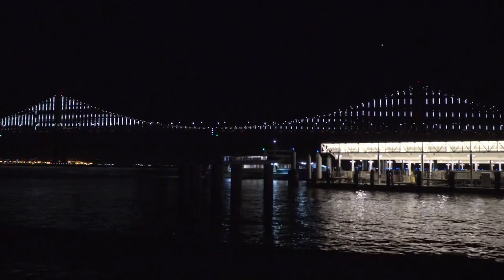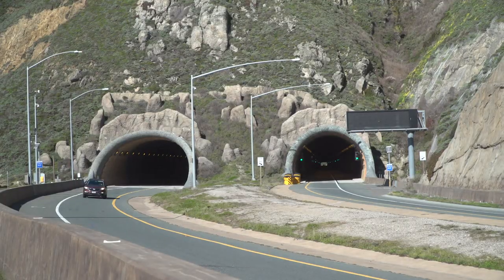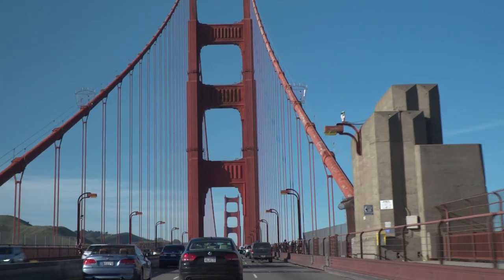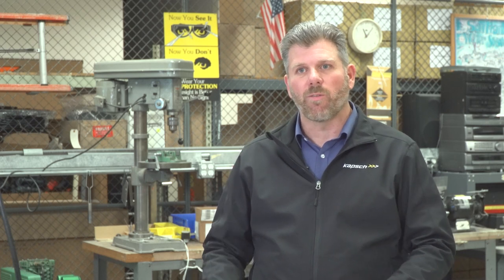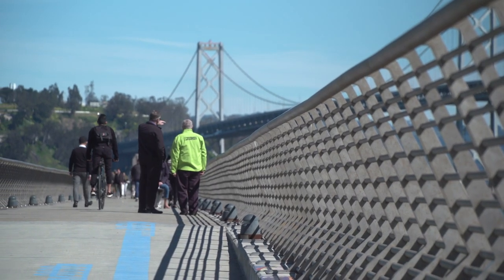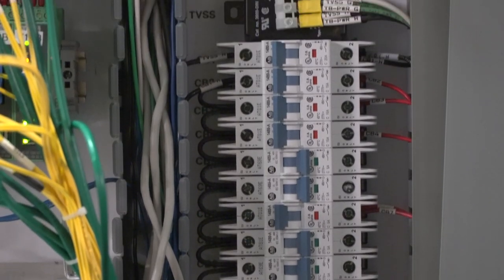Bay Bridge lights installation: Phoenix Contact and Kapsch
Transcript:
Every night in San Francisco, hundreds, and sometimes even thousands of people enjoy a spectacular display of light along the city’s famous Bay Bridge. The Bay Lights installation is a light sculpture featuring more than 25,000 twinkling LEDs. The show has been cited as one of the keys in reinvigorating tourism and nightlife at the San Francisco waterfront. Originally, Bay Lights was planned as a temporary installation; but became a permanent display due to popularity. Making sure that the show goes on each night lies technology from Kapsch and Phoenix Contact, who worked together to provide the network infrastructure and electrical hardware that automate the light display.

[Ray Cooper] “Kapsch got involved in this project because we had already been working on a project on the new East Span. As a group of contractors, we were invited to look at the design for the new Bay Lights.”

[Narrator] Kapsch TrafficCom is a leading system integrator in the Traffic Management, Water/Wastewater, and Tolling industries, and has worked on many projects with complicated networks.

[Cooper] “So, some of the installations across North America, we had a lot of the bridges in the bay area, Devil’s Slide Tunnel. On the East Coast- George Washington Bridge, Lincoln and Holland Tunnels. Kapsch is very experienced in network design, through various projects with highway traffic management, SCADA across the country. So, we brought that to bear on this project. Kapsch, being local to the Bay Area, we were in a perfect position to work on this project. Again both already working on the new East span of the Bay Bridge, and then our extensive experience in the industry, allowed us to provide much-valued engineering for the project as well.”

[Narrator] For the hardware within the control cabinet, Kapsch turned to one of its longtime partners, Phoenix Contact.

[Cooper] “So, we chose to partner with Phoenix Contact on the project, because we’ve done a lot of work with Phoenix Contact over the years, and it’s been successful projects for us. And, to be honest, Phoenix Contact’s customer support is unmatched. This project included network switches, routers, power supplies, circuit breakers, protective devices.”

[Dick March] “Starting out, we were a component supplier to Kapsch. We really didn’t fully understand the industry as it is right now, and what Kapsch does. But my engagement, being involved with their project development, and end-user markets; I’ve learned quickly the value that Kapsch has, and what we had to do to step up to the plate to bring them more value than just a supplier. We provide engineering support, field service support, design support, and also customer engagement.”

or kapsch.net.